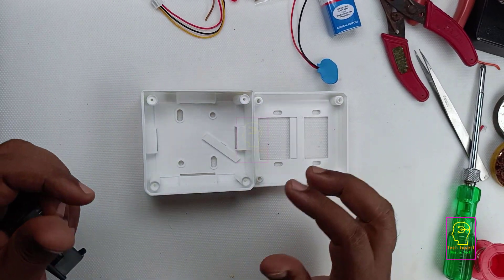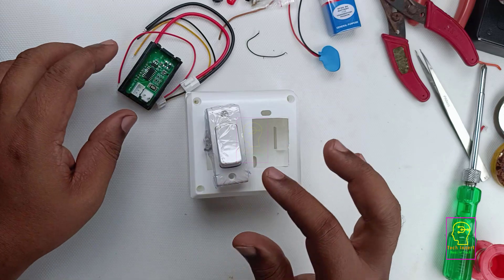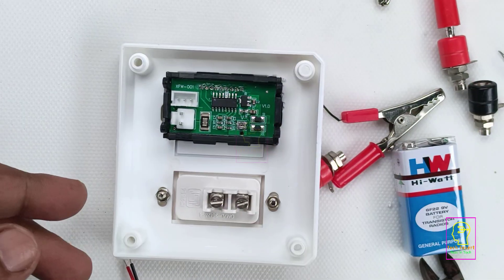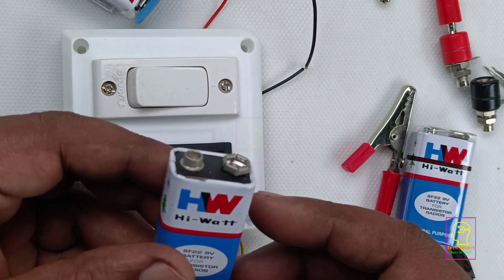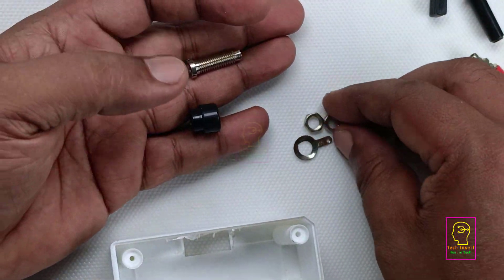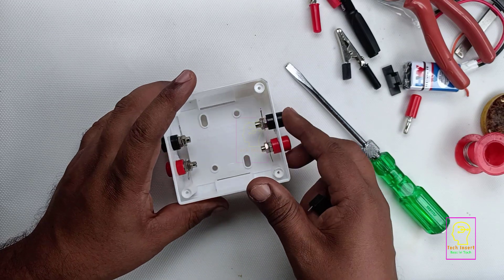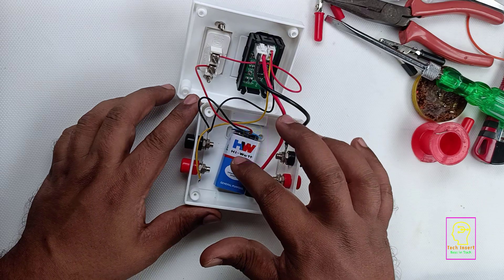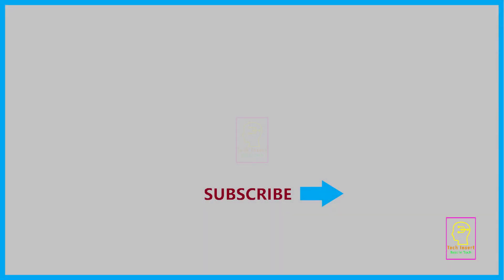Do It Yourself - Make a Voltmeter and Current Meter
Buying Link:-

Voltmeter and Ammeter Module
Banana Connectors
9V battery and connectors

Equipments
👉 Soldering Iron